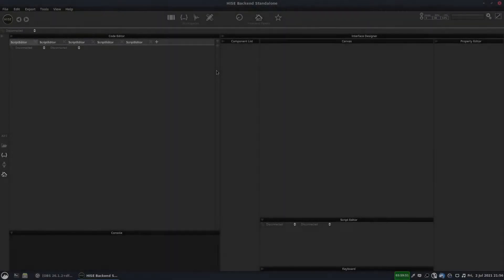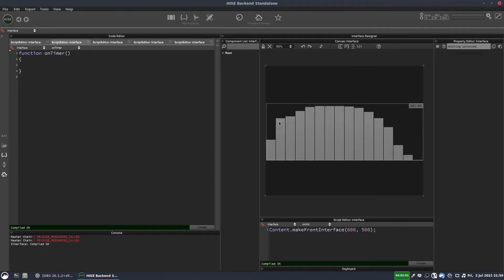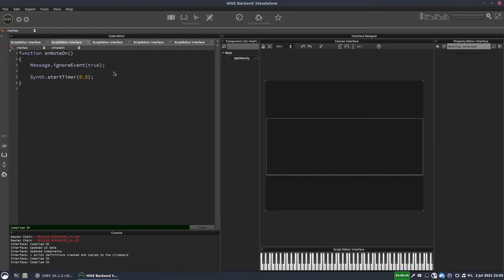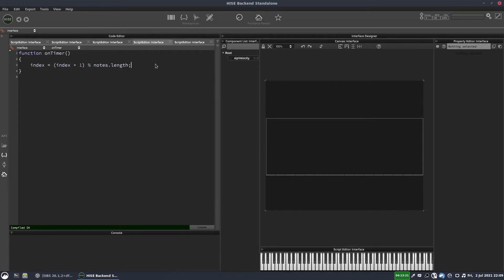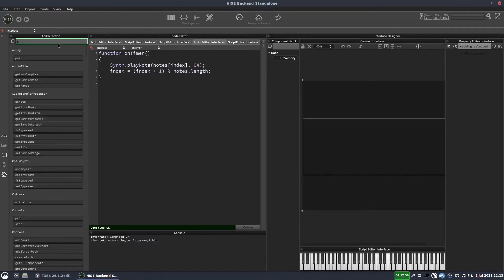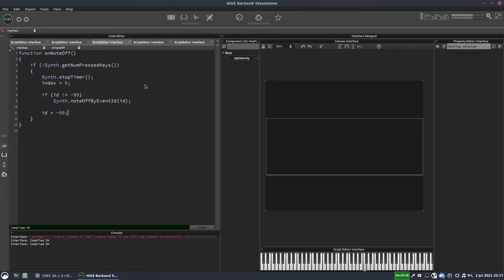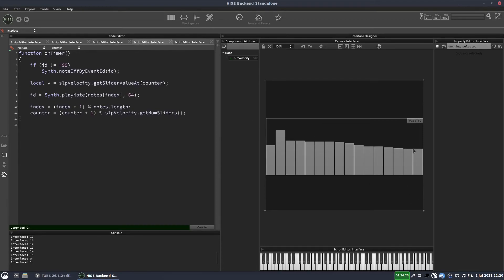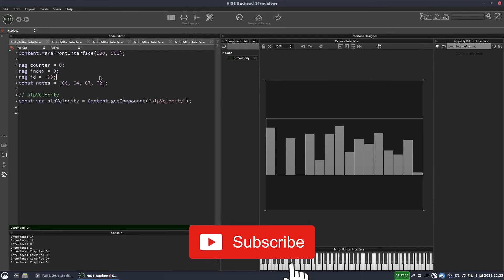Making a primitive sequencer in HISE with the synth timer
In this video we'll make a basic sequencer (don't get your hopes up) in order to demonstrate how to use the on timer (synth timer) callback in HISE.